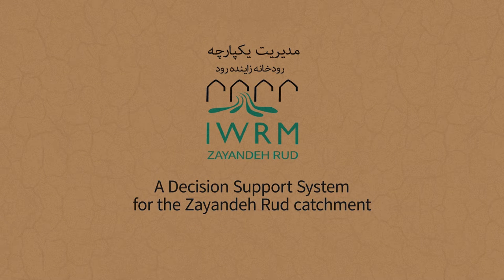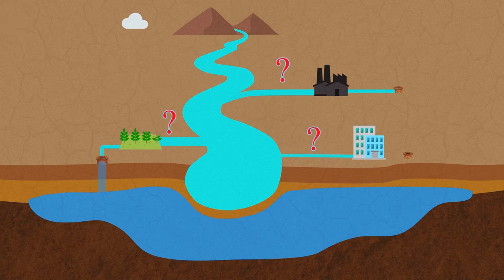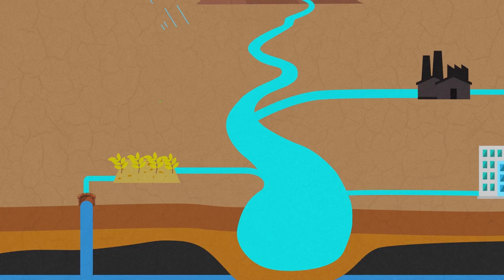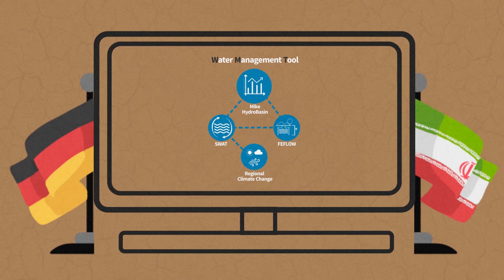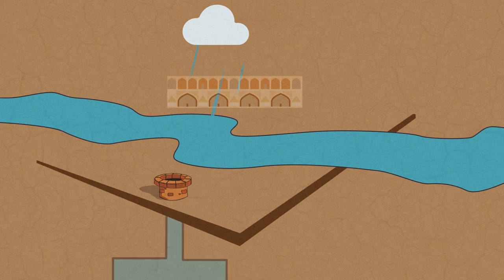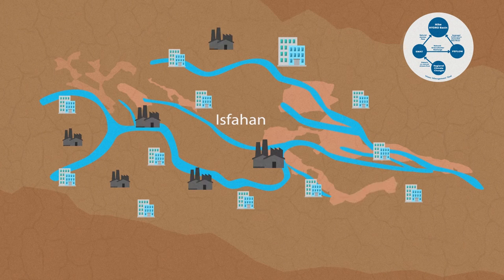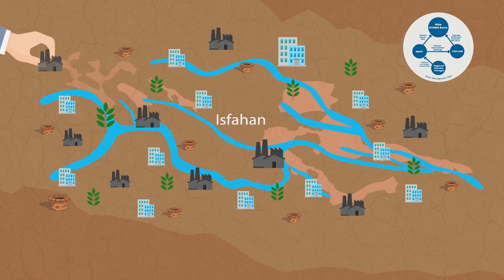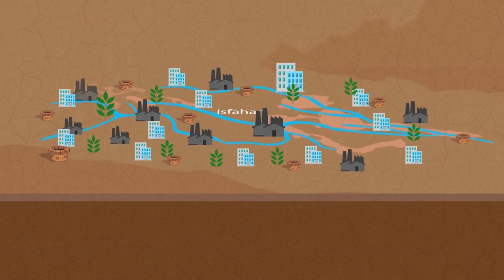A decision support system for the Zayandeh Rud catchment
Modern water resource management uses model-based decision support systems, DSS, to arrive at decisions that are meaningful from a water management point of view.

Thus, the German-Iranian team in IWRM-Zayandeh Rud project, together with relevant stakeholders and experts from the Zayandeh Rud catchment area, outlined the main features of an appropriate model-based DSS for the Zayandeh Rud catchment. As a result, the Water Management Tool (WMT), a combination of intelligent software solutions was developed and tested.

The film “A decision support system for the Zayandeh Rud catchment” provides insight into the content, activities, results and the German and Iranian partners involved in this part of the IWRM-Zazandeh Rud project.